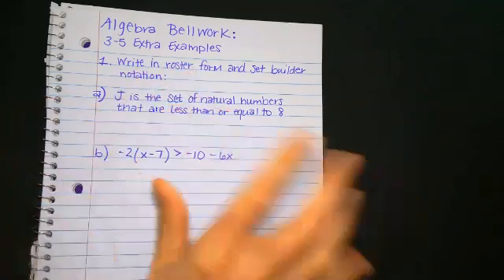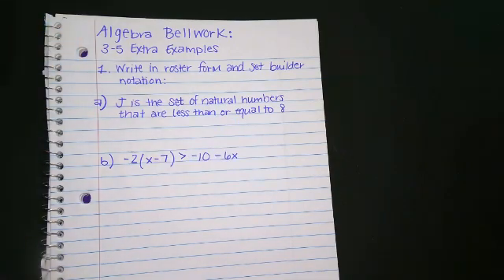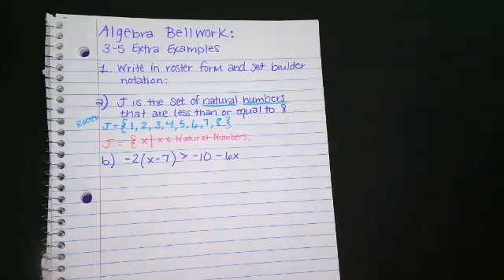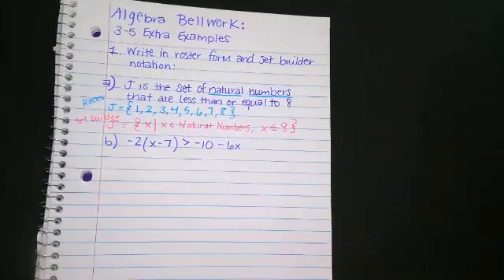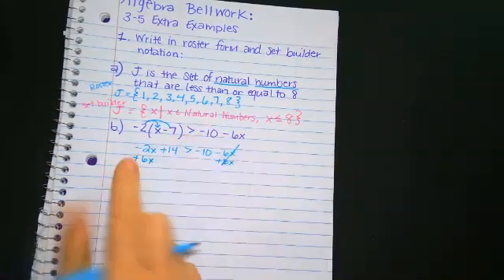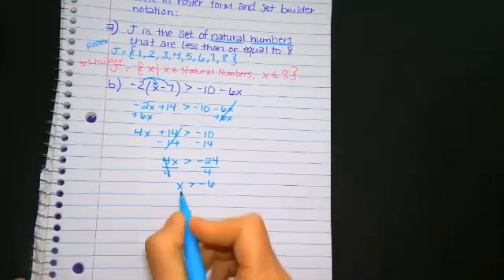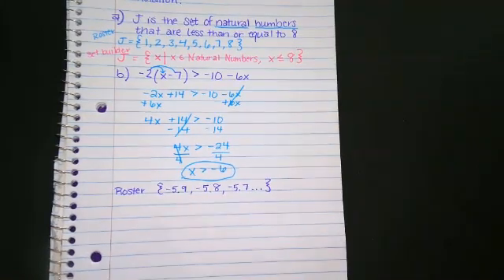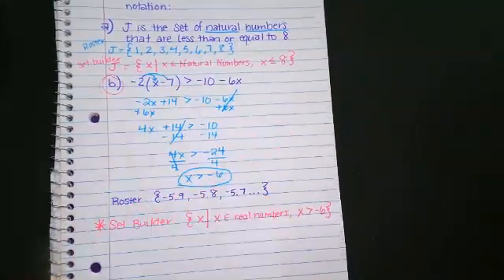Algebra 3-5 Bellwork Review